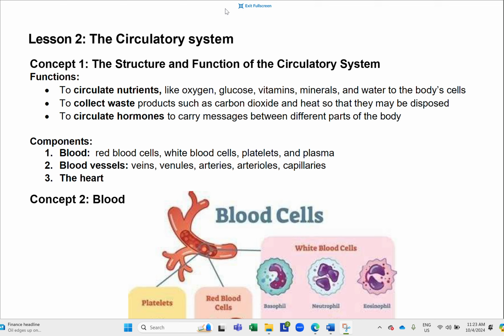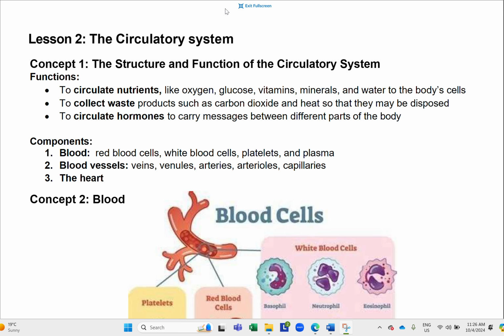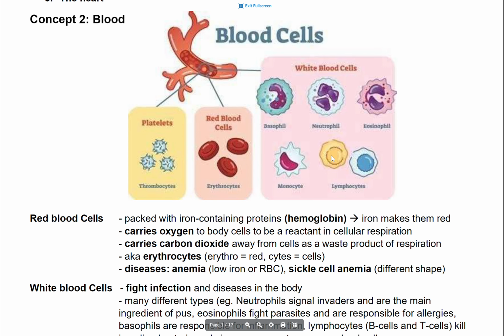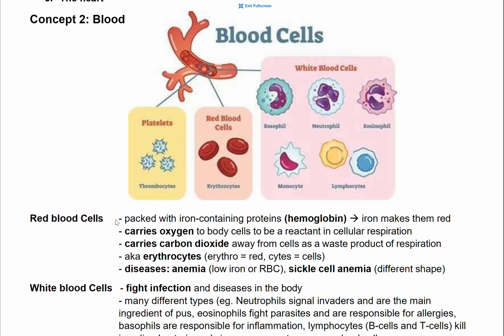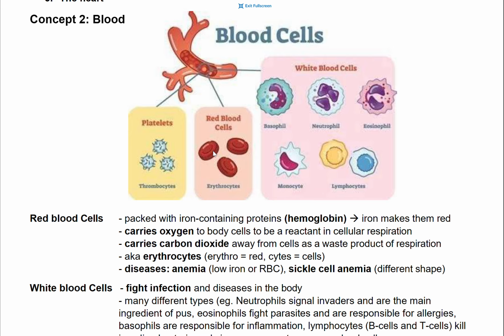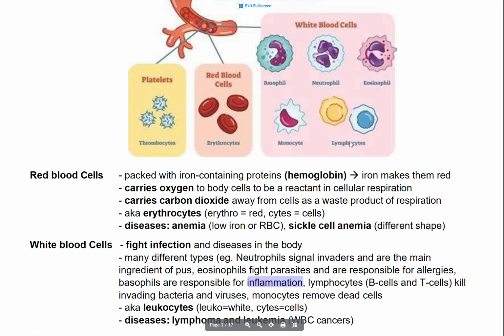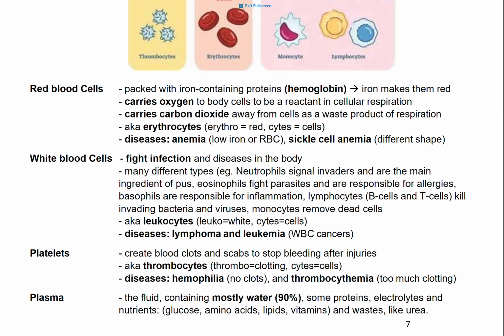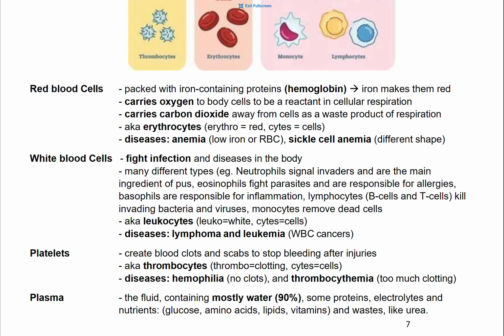SBI3C Unit 4 Anatomy Lesson 2A Circulatory System Blood